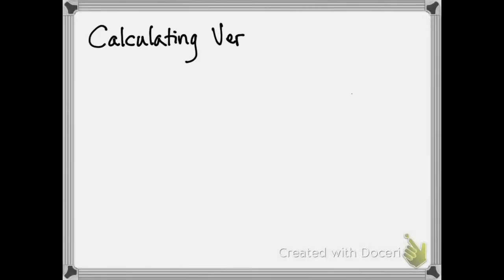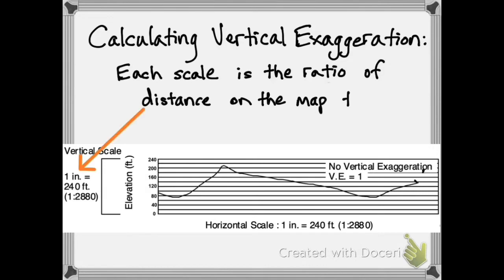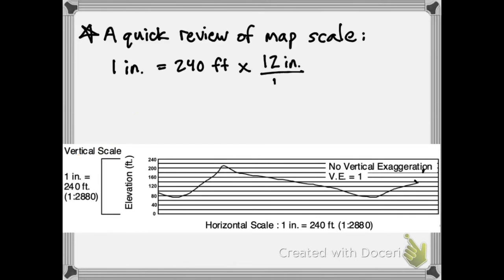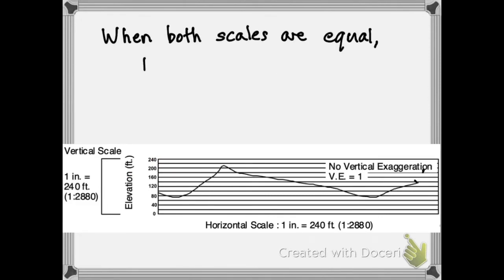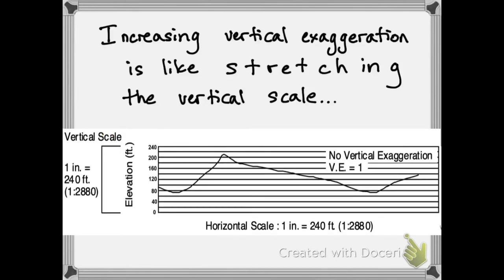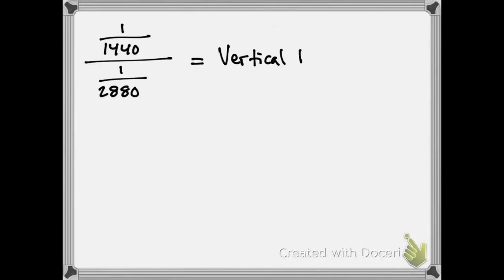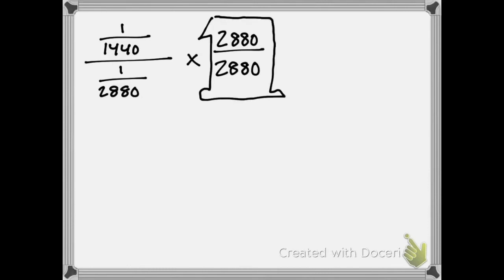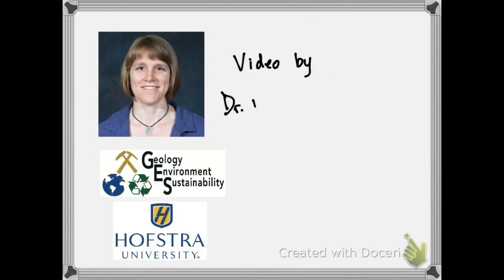How to Calculate Vertical Exaggeration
Dr. E. Christa Farmer of the Department of Geology, Environment, and Sustainability at Hofstra University explains how to calculate vertical exaggeration for a topographic profile.